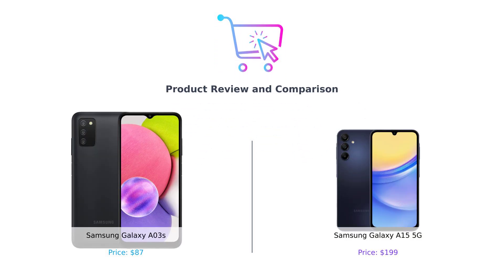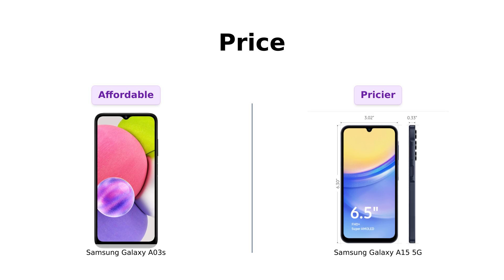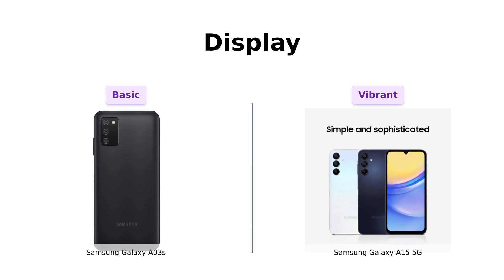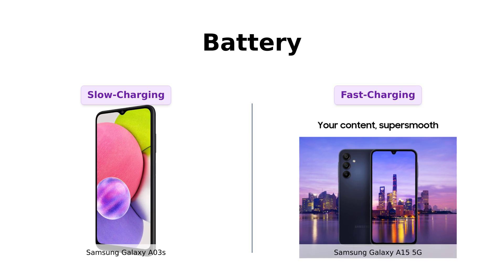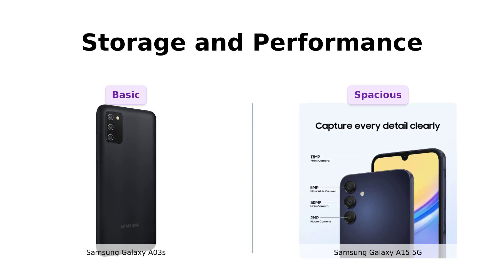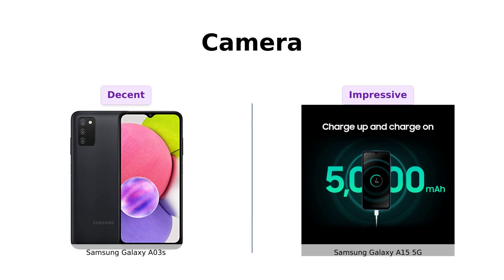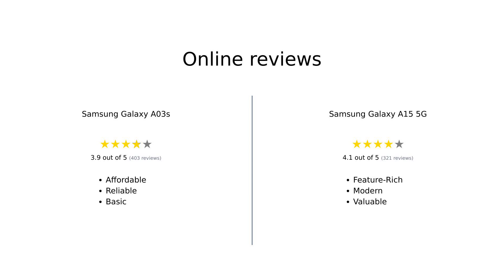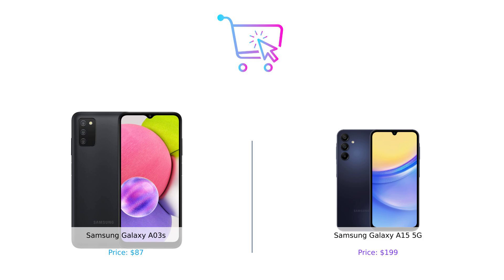Samsung Galaxy A03s vs. A15 5G | Which Phone Is The Best Buy? 📱💰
In this video, we compare the Samsung Galaxy A03s ( Renewed) to the SAMSUNG Galaxy A15 5G A Series Cell Phone to help you decide which one suits your needs best!

FIRST PRODUCT: Samsung Galaxy A03s Cell Phone, AT&T GSM Unlocked Android Smartphone, 32GB, Long Lasting Battery, Expandable Storage, 3 Camera Lenses, Infinite Display - Black (Renewed). Price: USD 87. Display: 6.5" 720 x 1600 (HD+) PLS TFT LCD Infinity-V Display, 5000mAh Battery, Fingerprint (side-mounted). Storage: 64GB ROM, 4GB RAM. Camera: Rear - 13MP, 2MP, 2MP; Front - 5MP. Connectivity: 4G LTE (Single SIM). Compatibility: Most GSM SIM cards in the U.S.

SECOND PRODUCT: SAMSUNG Galaxy A15 5G A Series Cell Phone, 128GB Unlocked Android Smartphone, AMOLED Display, Expandable Storage, Knox Security, Super Fast Charging, Hi-Res Camera, US Version, 2024, Blue Black. Price: USD 199. Display: Ultra clear, superfluid AMOLED display. Storage: 128GB internal, up to 1TB expandable. Security: Knox Security. Charging: Super Fast Charging. Model Number: SM-A156